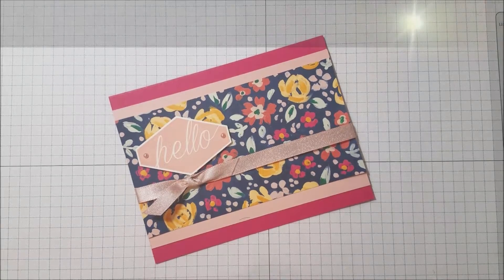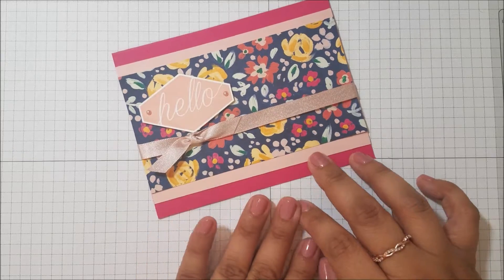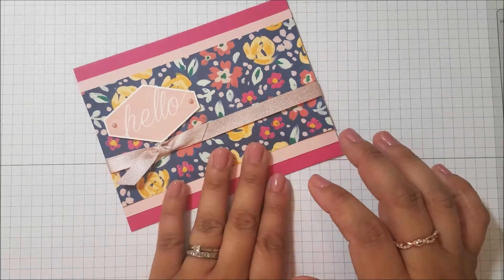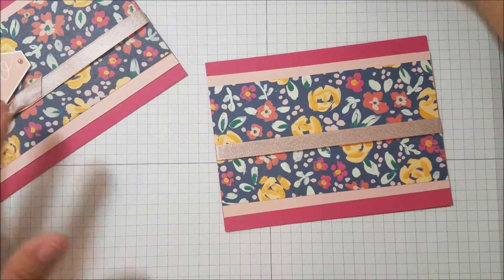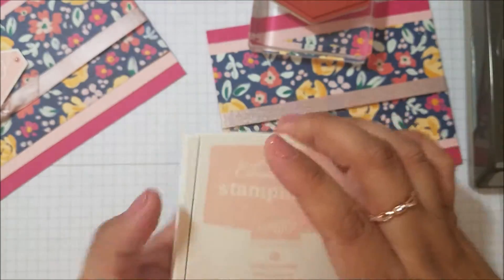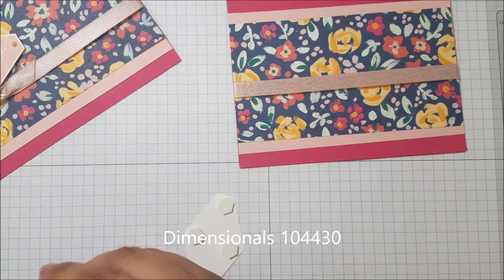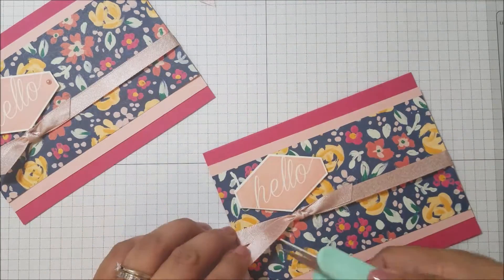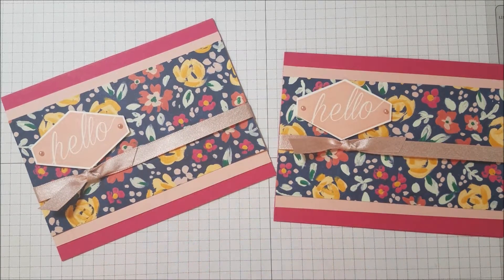Stampin Up! Garden Impressions Hello Card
Bianca Madrid Independent Stampin Up! Demonstrator

Music and Intro By: My Amazing Husband Aaron Madrid